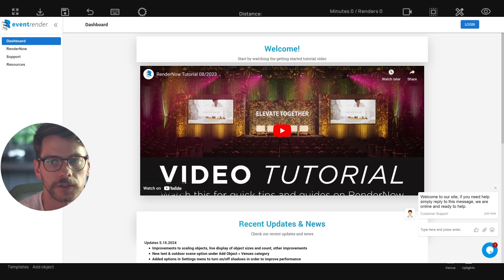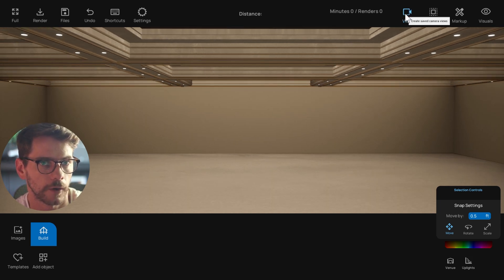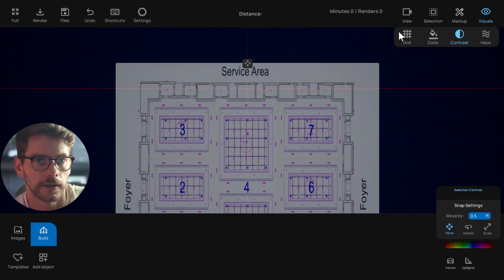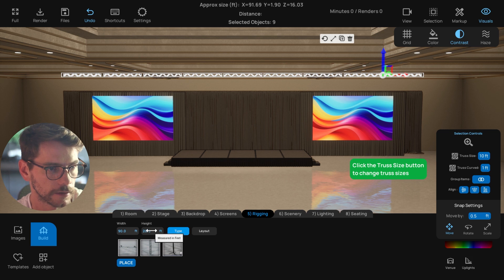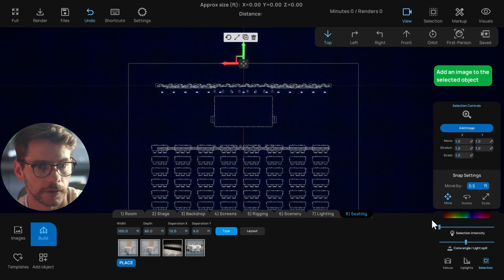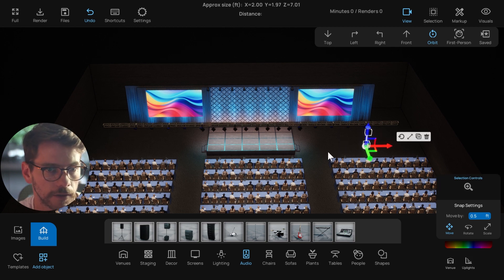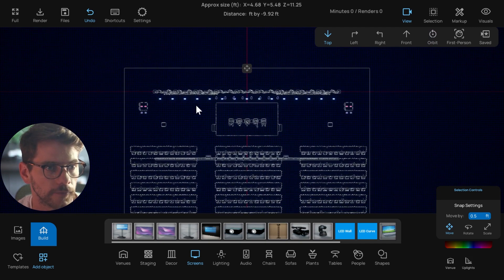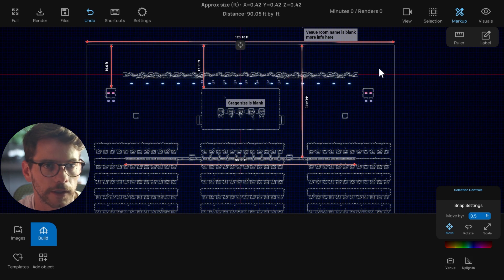RenderNow Quick Start Guide and Floor Planning Options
In this video, I will go through some of the main things to know when getting started with RenderNow (Event Rendering Tool).  To learn more, visit eventrender.com. Hope you enjoy!

00:00 Dashboard and Tutorials
02:55 Navigating the Layout
04:36 Building and Customizing the Scene
12:20 Adding Floor Plan Information
15:00 Rendering